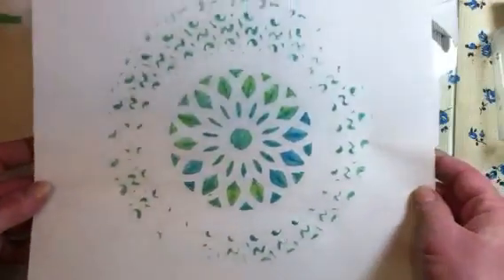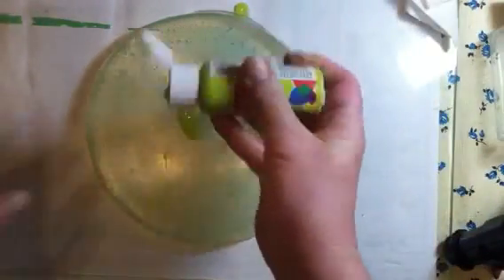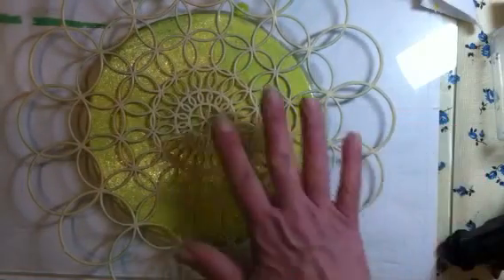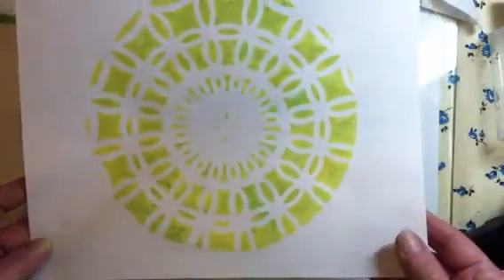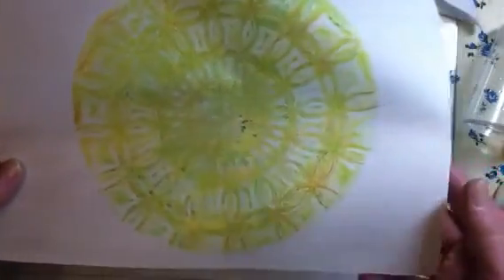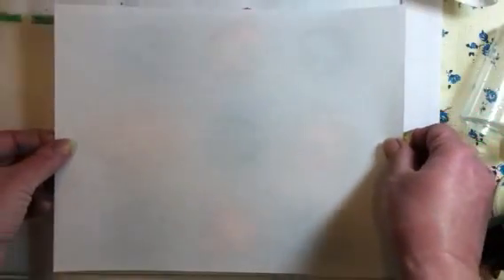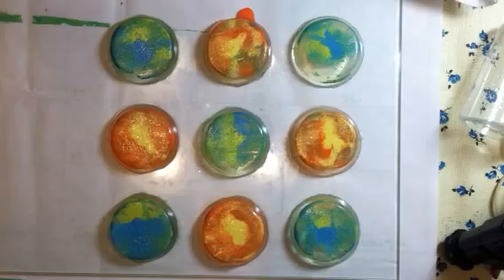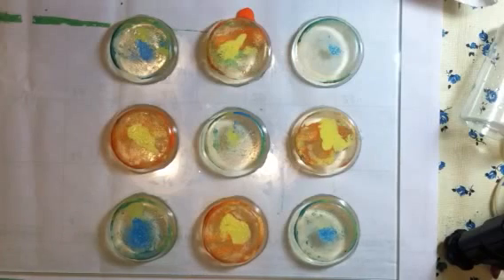New Gelli plates :)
Hello everyone :)  I made 10 new gelli plates this morning, and I thought you might like to see how they work :)  tfw, and Have an Outstanding Day :)  amy